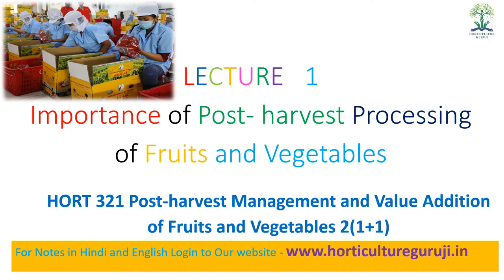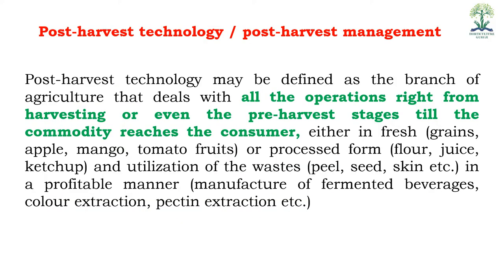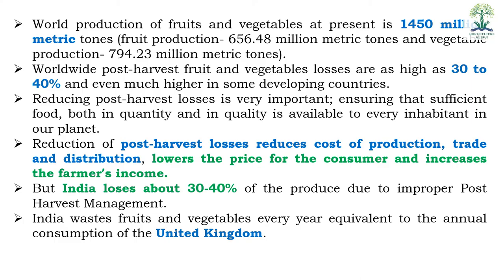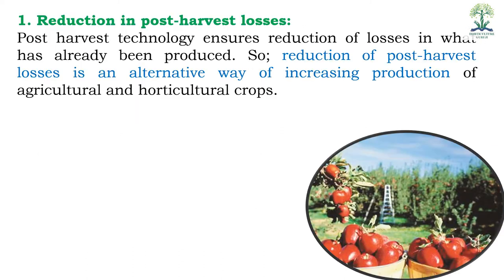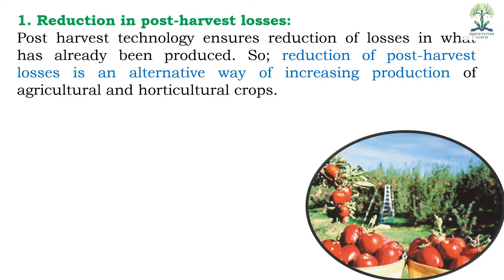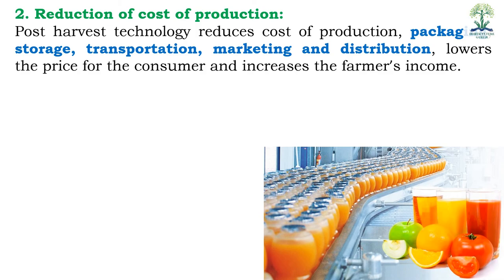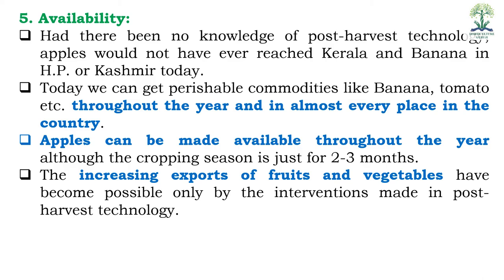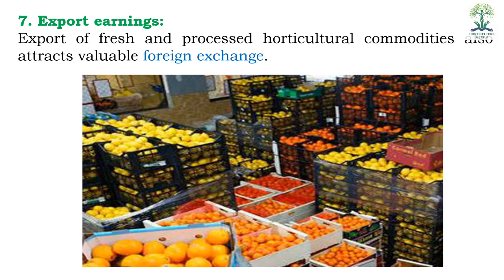HORT321 | Lecture 1 Importance of post-harvest processing of fruits and vegetables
This lecture helpful for B.Sc. (Hons) Ag students for their semester examination of subject HORT 321 Post-harvest management and value addition of fruits and vegetables. Students also get English and HINDI notes from our website which is linked below